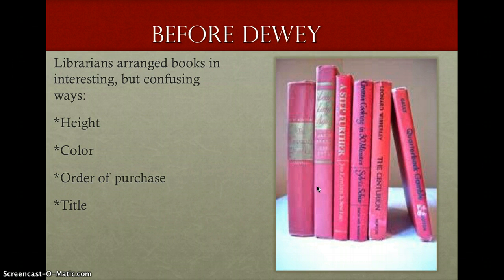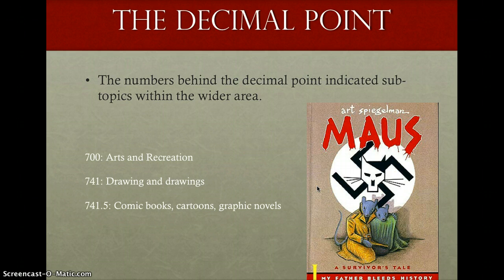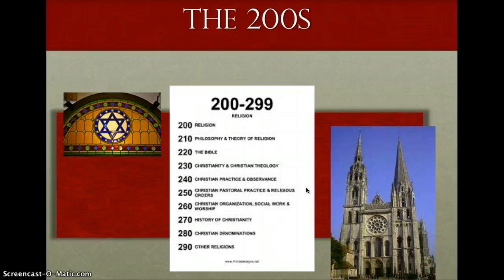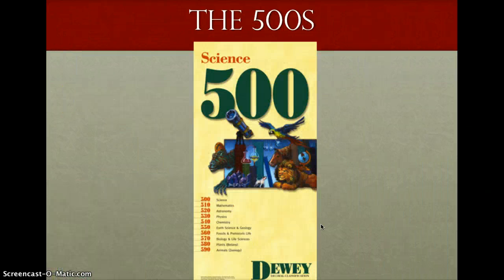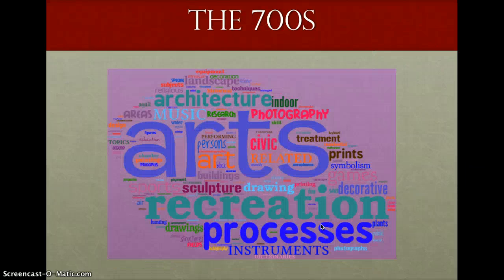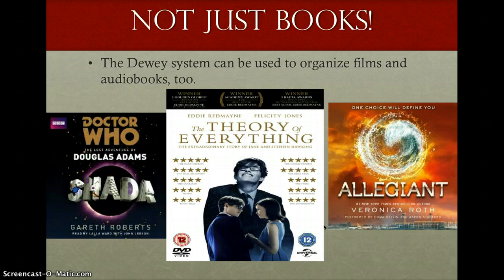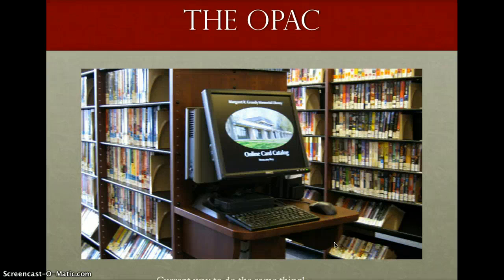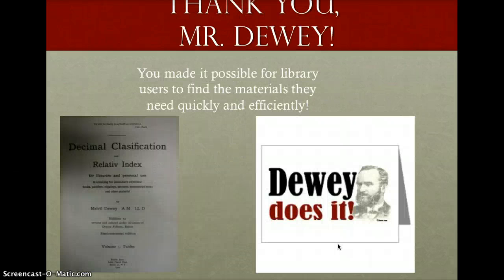Doing Dewey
Explains the Dewey Decimal System